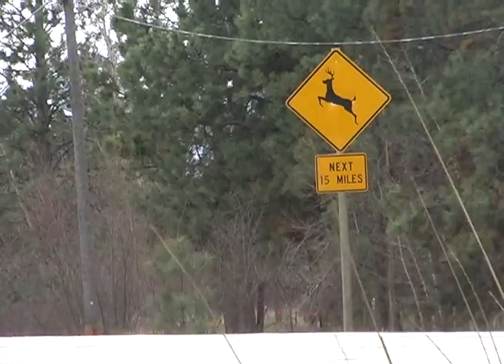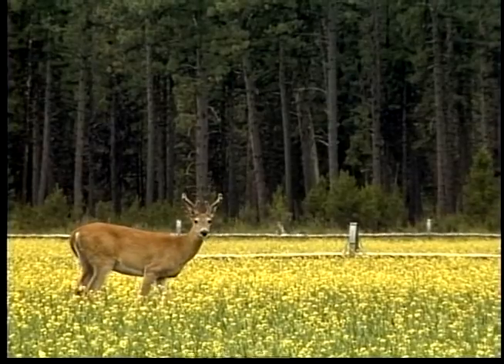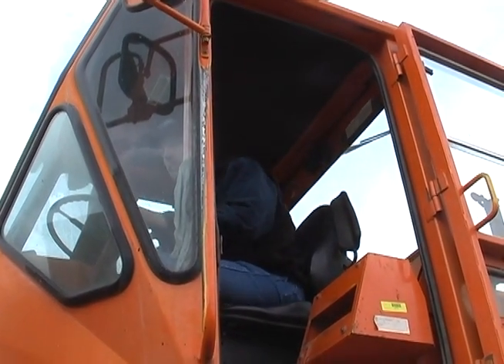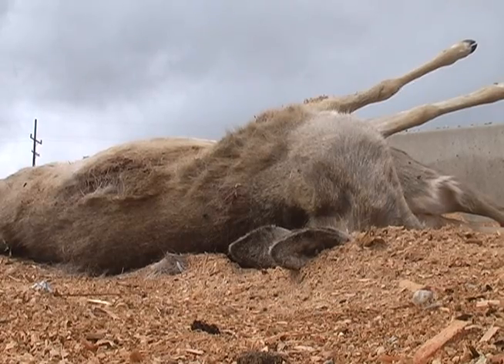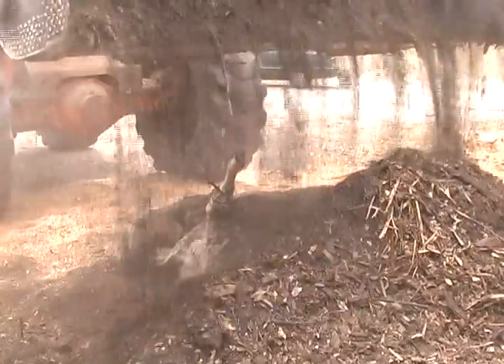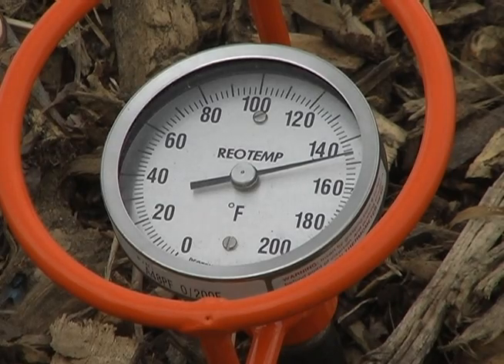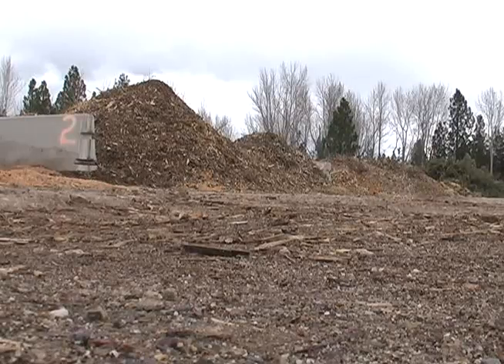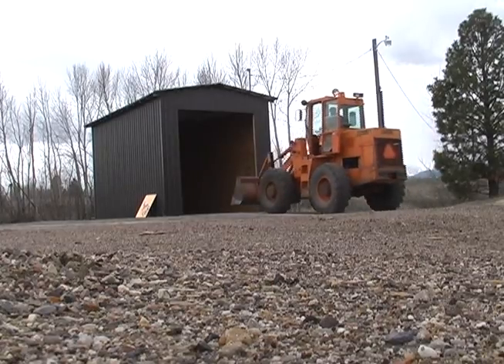Deer Compost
With so many deer and so many "deer vs. car" collisions, the Montana Department of Transportation came up with an innovative way to deal with carcases.  Mark Holyoak shows us.  (originally aired in April 2006)